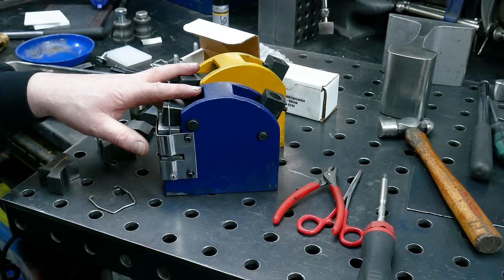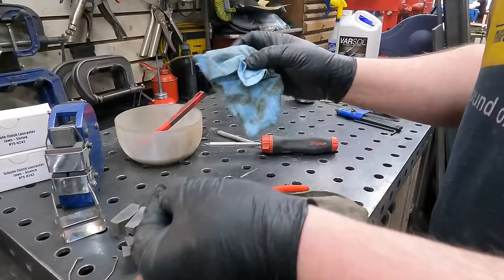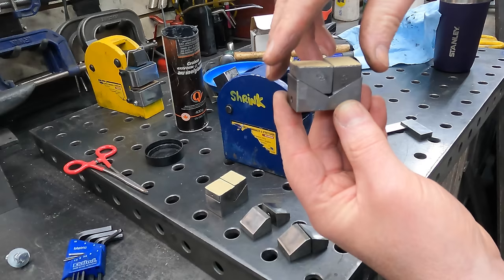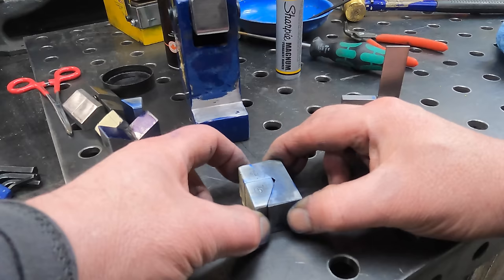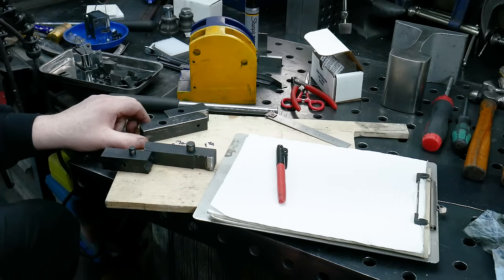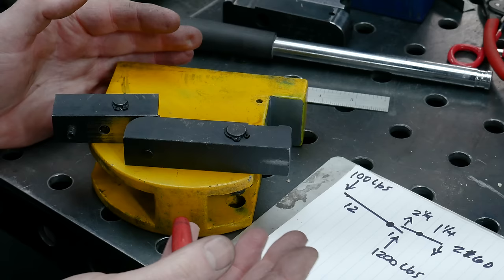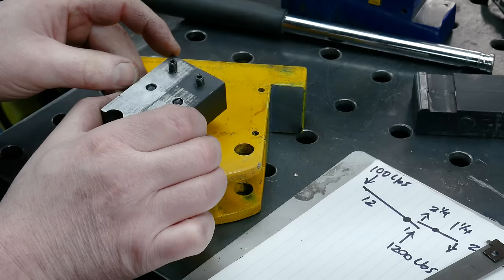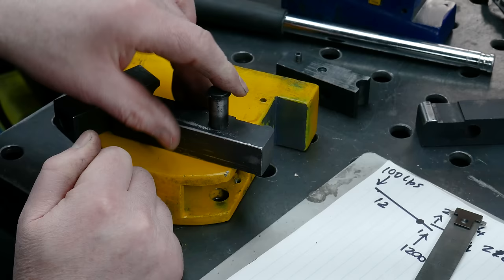Everything wrong with import shrinker/stretcher machines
One of the most useful sheet metal tools is a set of Lancaster-style shrinker/stretcher found at most stores that specialize in import knock-off tools. I have owned this set for a long time and the stretcher has never worked right.  I thought a set of stipple jaws would be a good start.  I fell down the rabbit-hole of how they work and why this tool never worked.